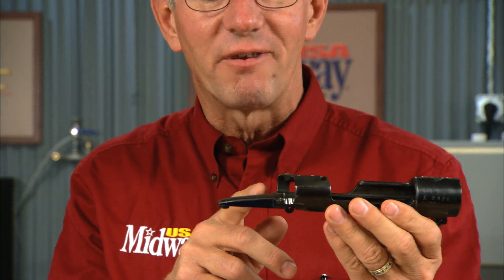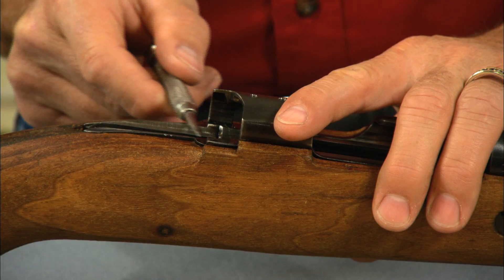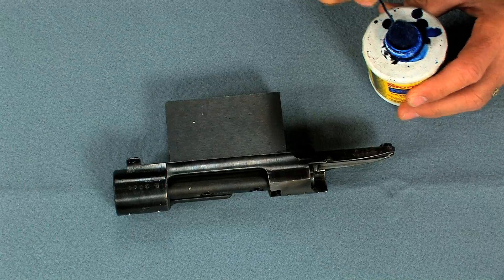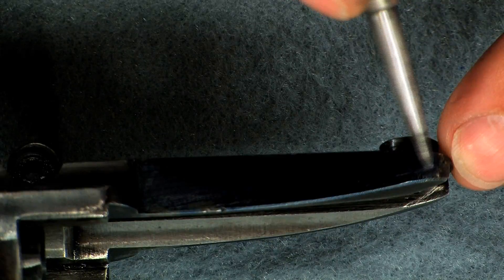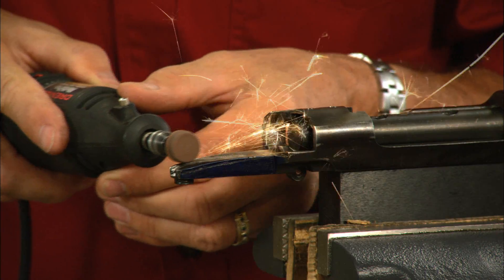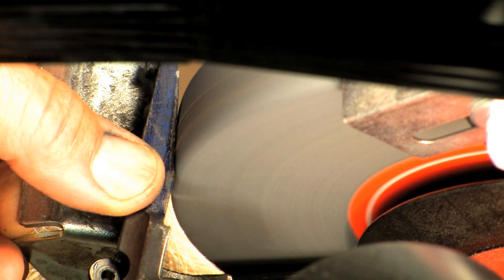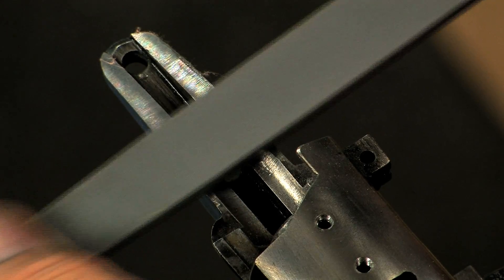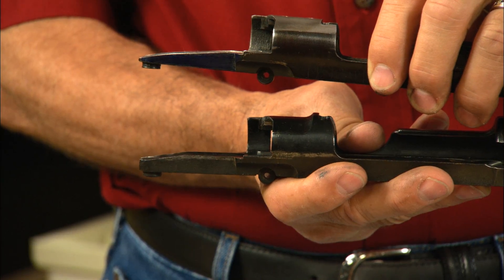How to Reshape the Tang on a Mauser Rifle Receiver | MidwayUSA Gunsmithing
When converting a military Mauser to a sporting rifle, it is common to reshape the tang of the receiver to allow for a thinner, more pleasing pistol grip. Watch along as Larry Potterfield, Founder and CEO of MidwayUSA, demonstrates this process using a Mauser 98 receiver and some basic tools you will find around the shop. He starts by applying some layout fluid to the tang and then scribes in his guidelines. With the receiver in a holding fixture he can file down to the lines using a mill bastard file. If the metal is too hard a grinding wheel or bench grinder can be used to remove the bulk of the material, switching to a file as you get close.